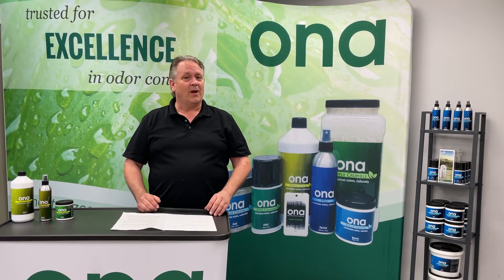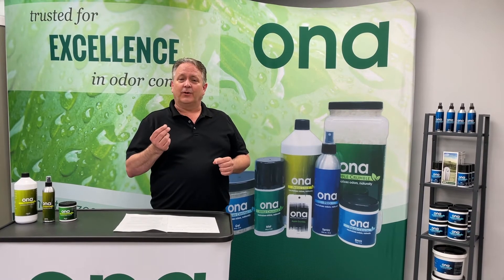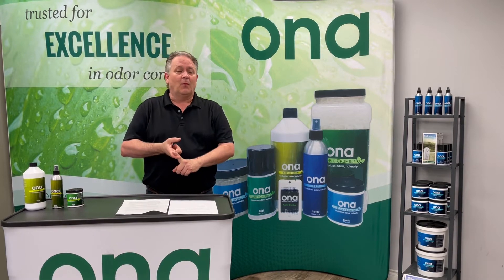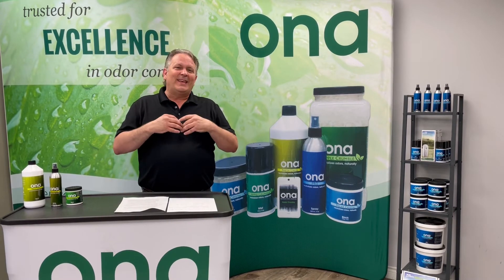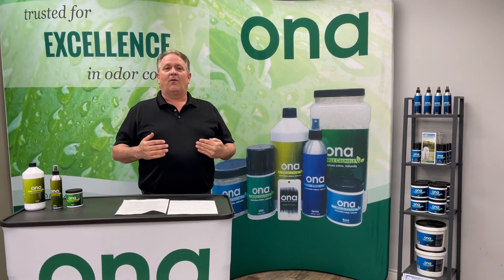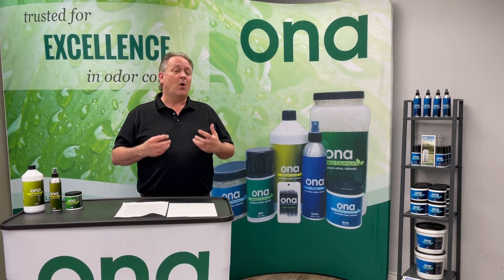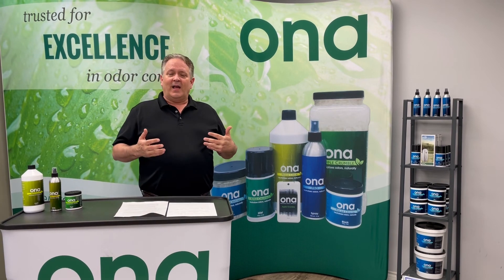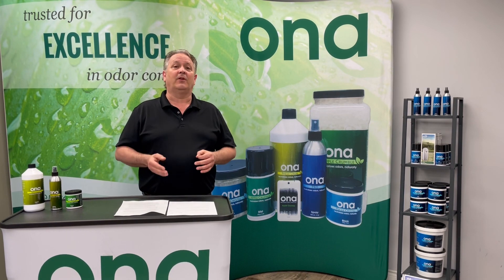Odorchem ONA Intro